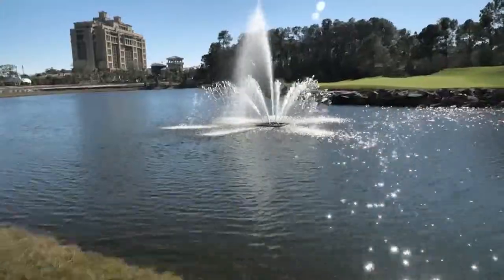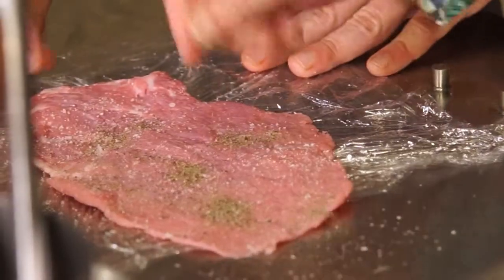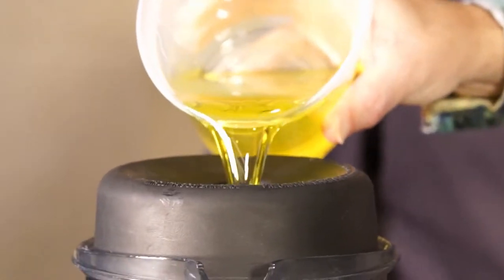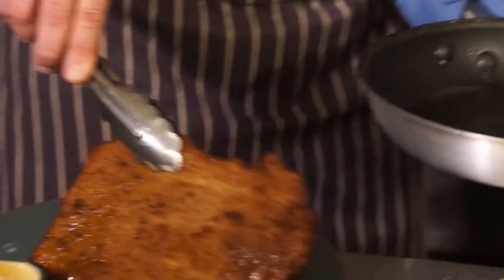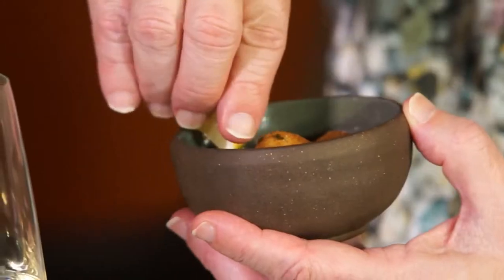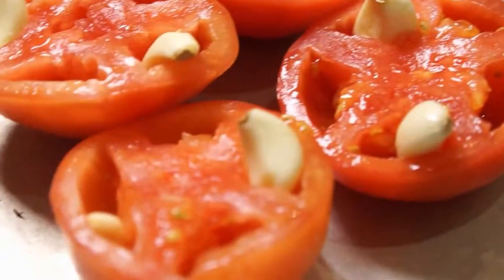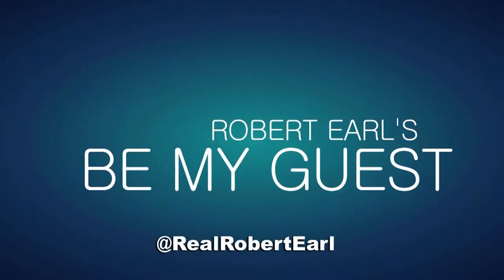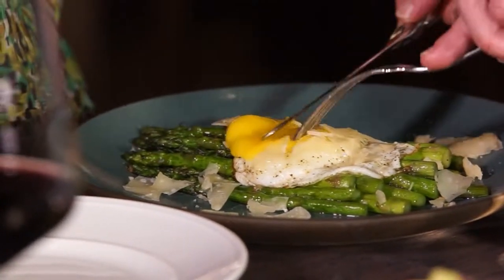Robert Earl's BE MY GUEST - Ravello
Heather McPherson, famous food critic, joins Robert at Ravello for Veal Milannaise, stuffed olives, creste pasta with oven roasted tomatoes and herbs, and Asparagus Fried Egg Parmigiano.